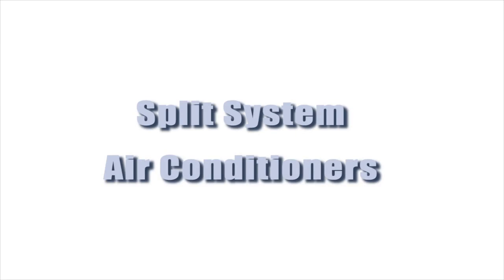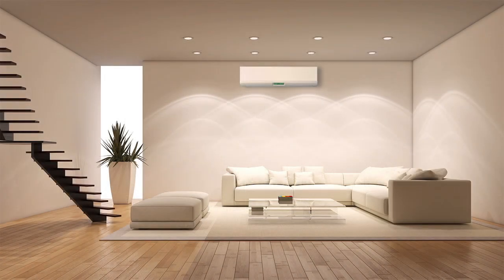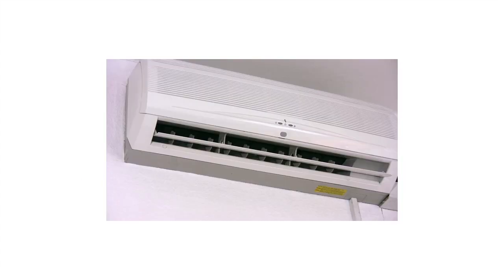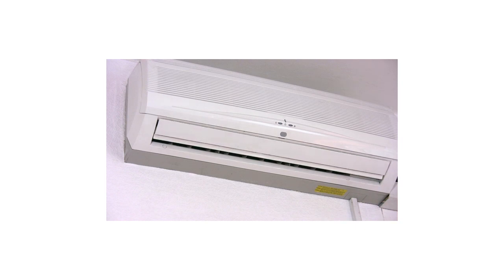Split System Air Conditioners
How a Split System Air Conditioner works. Inverter technology for efficiency.